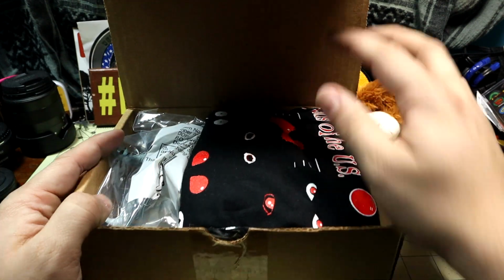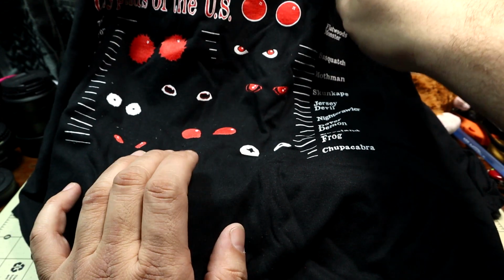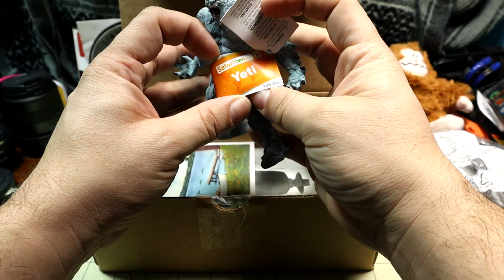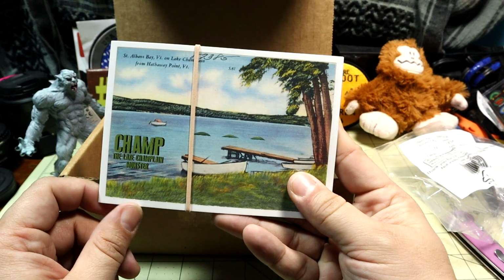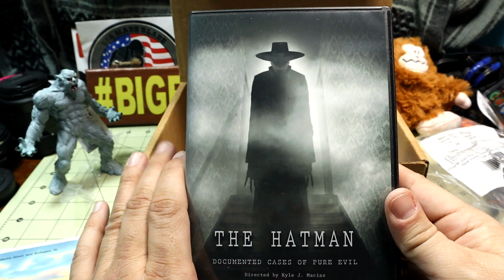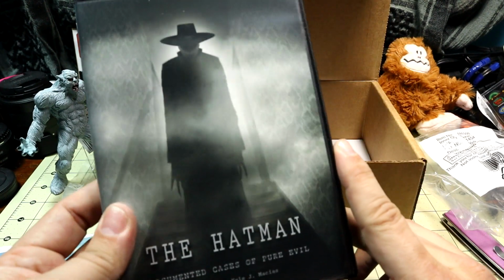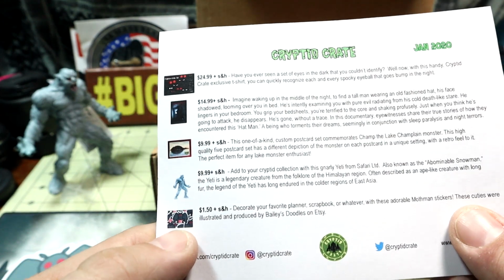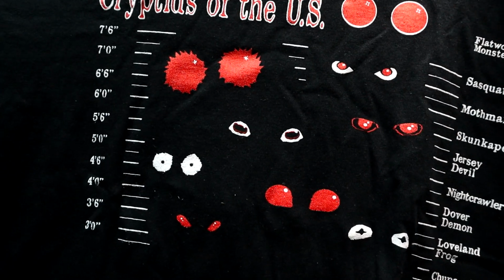Cryptid Crate Unboxing Jan 2020: Awesome start for the year.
This is my review of the Cryptid Crate for January 2020. It is a monthly subscription box focused on Cryptozoology and supernatural things.

My EDC:
Spyderco Cat
Nitecore Tip
Exotac Fire Rod
Burtucci Field Watch DX3
Fenix E15 w/battery
Nite Ize Doohickey
Write in the Rain Field Notebook
Spyderco Lil' Native
Eagle Creek Wallet